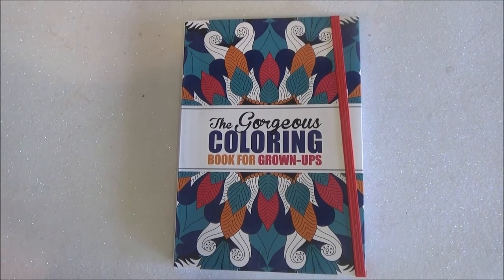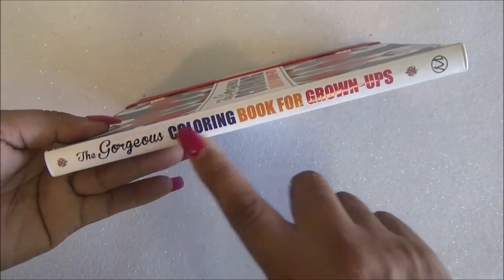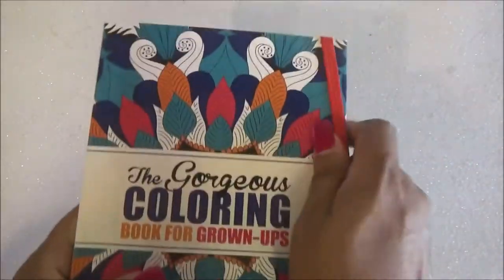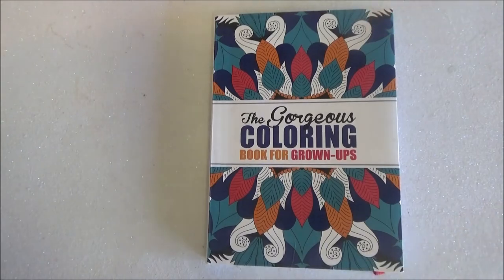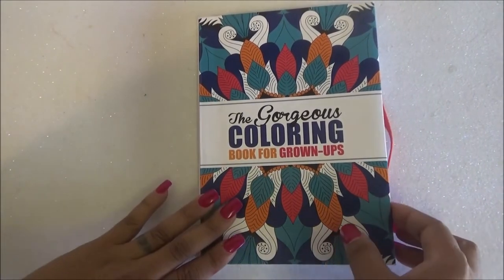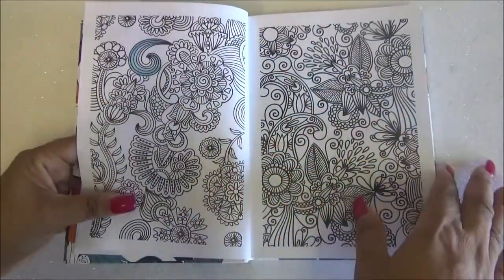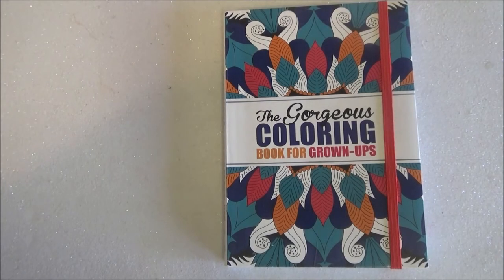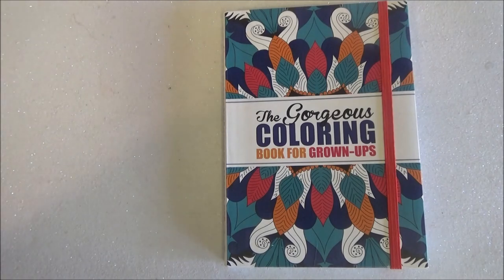coloring book 6